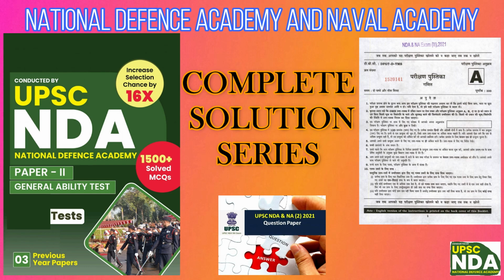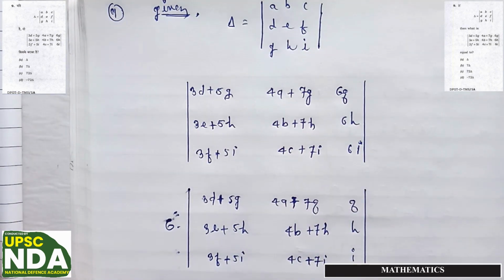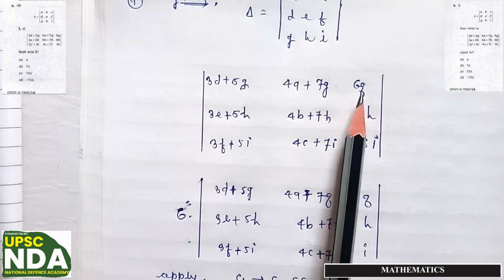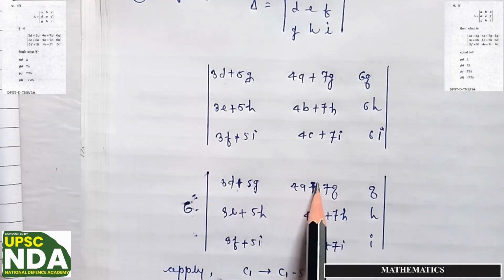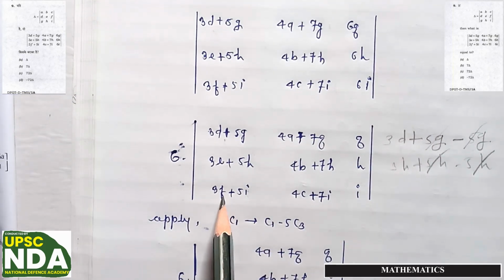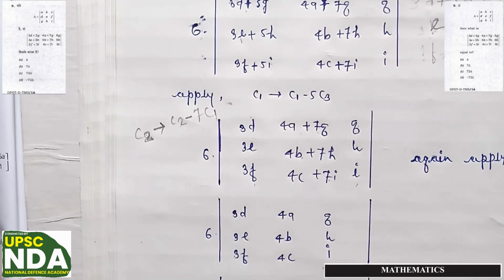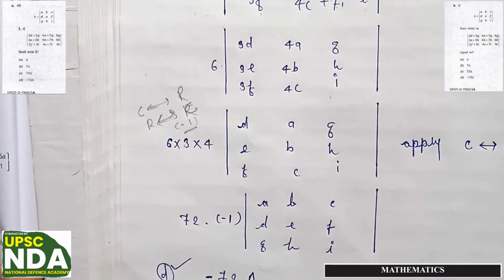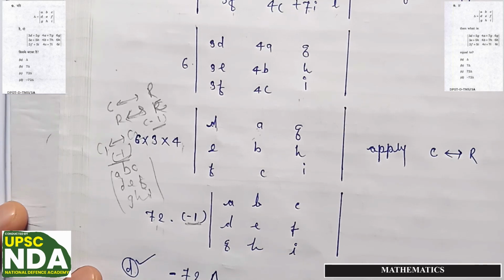NDA and NA previous year solved question paper solution